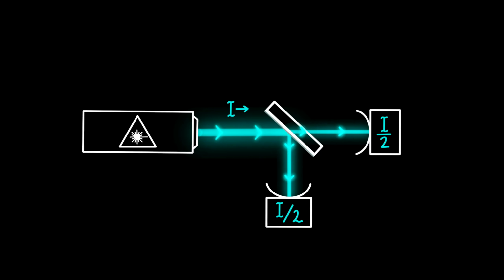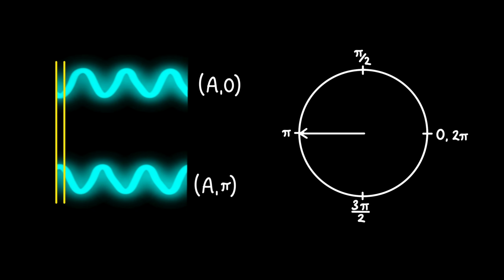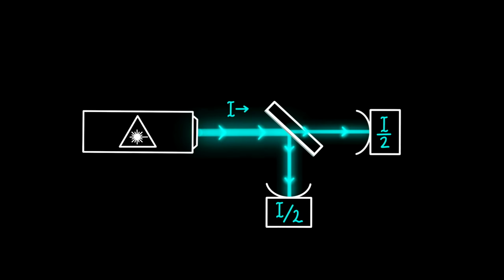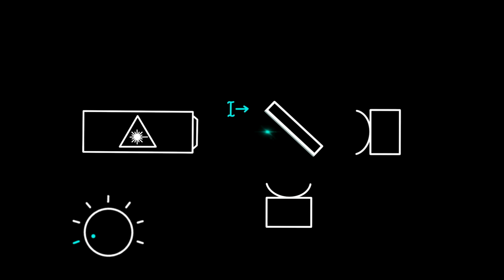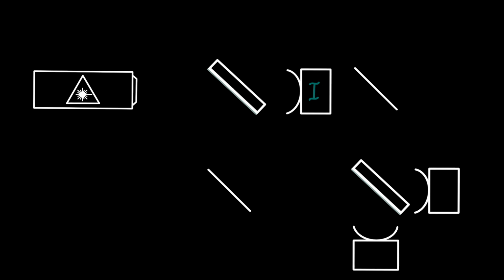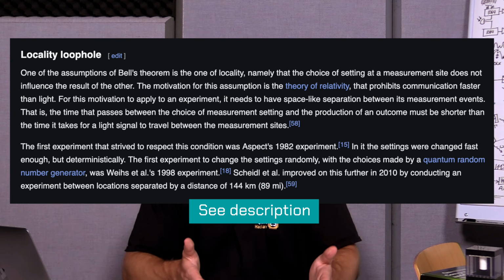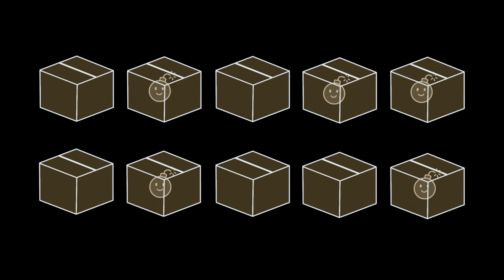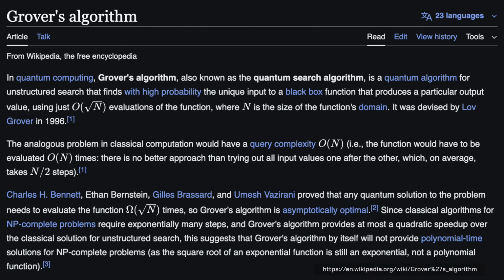Rediscover Quantum Mechanics Using Math (SoME4)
What would you need to do in a lab to discover quantum mechanics? In this video, we’ll run through a series of experiments that demonstrate what quantum mechanics is about and why, despite its strangeness, we need to accept it.

Chapters:
0:00 Splitting light into two parts
1:26 Phase shifts
4:11 Recap
4:47 Math description
6:30 Interferometer experiment
8:13 Probability waves?
9:32 Yes, Probability waves!
12:10 Quantum Mechanics
14:29 Quantum bomb detection
16:34 Outro

No AI generated images or videos were used. Animations were either made by myself or taken from copyright-free platforms such as Pixabay.

I want to thank the ETH Zurich for providing a studio and filming equipment.